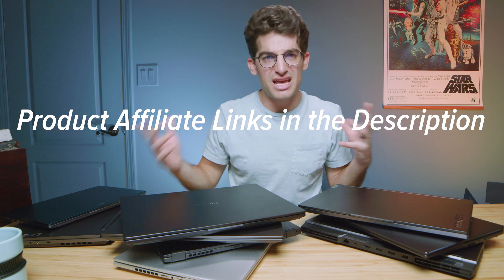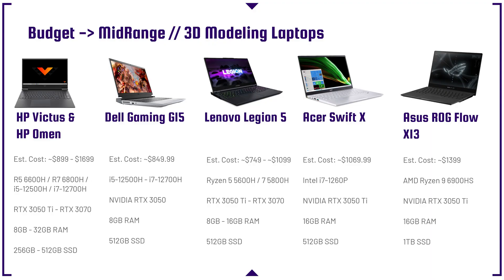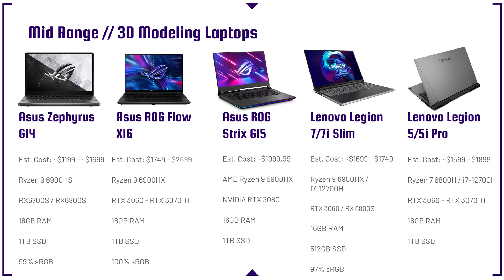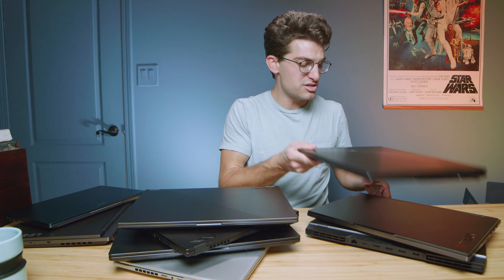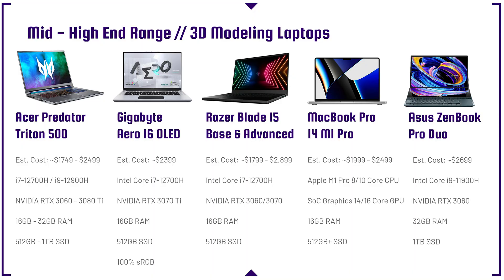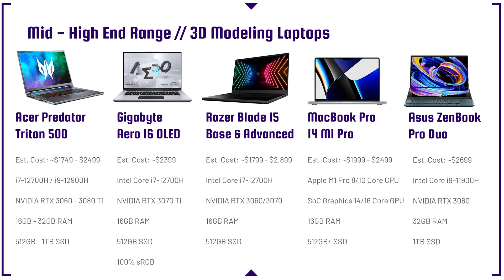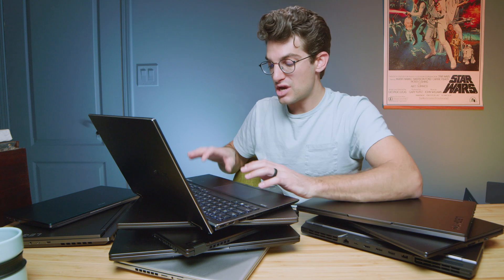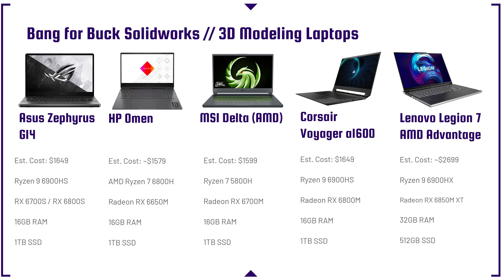Best 3D Modeling & Architecture Laptops Heading into 2023 | Buyers Guide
What 2023 laptop should you be buying right now for 3D Modeling and Architecture? To help you with your buying decision I have put together a 3D modeling laptop buyers guide to help you make your decision.

There are now various options to choose from when considering 3D modeling or architecture laptop. So let's dive into the best options heading into 2023.

Budget ► MidRange // 3D Modeling Laptops
💻 HP Victus *Ryzen* - Commission Earned )
💻 HP Victus *Intel* - Commission Earned )
💻 Dell Gaming G15 - Commission Earned )
💻 Lenovo Legion 5 - Commission Earned )
💻 Acer Swift X - Commission Earned )
💻 Asus ROG Flow X13 - Commission Earned )

MidRange // 3D Modeling Laptops
💻 Asus Zephyrus G14 *RX 6700S* - Commission Earned )
💻 Asus ROG Flow X16 - Commission Earned )
💻 Asus Zephyrus G15 - Commission Earned )
💻 Lenovo Legion Slim 7i - Commission Earned )
💻 Lenovo Legion 5 Pro - Commission Earned )

💻 Acer Predator Triton 500 - Commission Earned )
💻 Gigabyte Aero 16 OLED - Commission Earned )
💻 NEW Razer Blade 16 Base *i9 + RTX4080* - Commission Earned )
💻 MacBook Pro 14 M2 Pro - Commission Earned )
💻 Asus ZenBook Pro Duo - Commission Earned )

High End // 3D Modeling Laptops
💻 ThinkPad P16 - Commission Earned )
💻 Dell Precision 5000 *i7* - Commission Earned )
💻 Dell Precision 5000 *i9* - Commission Earned )
💻 MSI WE76 11UM - Commission Earned )
💻 HP ZBook Studio G9 - Commission Earned )
💻 HP ZBook Fury G9 - Commission Earned )
💻 Asus ProArt StudioBook Pro 16 OLED
💻 Asus ProArt StudioBook Pro 16 *Ryzen 9 5900HX* - Commission Earned )
💻 StudioBook Pro 16 *i7-12700H* - Commission Earned )

Best Bang for Buck Solidworks// 3D Modeling Laptops
💻 HP Omen AMD - Commission Earned )
💻 Lenovo Legion Slim 7 - Commission Earned )
💻 MSI Delta *AMD* - Commission Earned )
💻 Corsair Voyager *AMD* - Commission Earned )
💻 Lenovo Legion 7 (AMD) - Commission Earned )

Timestamps:
0:00 - What to expect in this 3D Modeling laptop buyers guide
0:23 - Entry Level 3D Modeling Laptops
0:43 - Don't MISS this // Specs you need for 3D Modeling
1:36 - How much RAM do you need for 3D Modeling & Architecture?
2:45 - Hack to SAVE HUGE on a 3D Modeling Laptop
5:07 - Mid-Range 3D Modeling Laptops
5:31 - BEST bang-for-buck laptop in the entire video
5:49 - Solidworks USER? Super Important!
6:50 - BEST Asus laptop HAND DOWN!
9:00 - GREAT Solidworks laptop
9:43 - BEST bang-for-buck 16-inch laptop!
11:40 - High-End 3D Modeling Laptops
13:22 - Apple MacBook Pros for 3D Modeling?
14:18 - The most unique laptop for 3D Modeling
15:26 - HIGH-End Workstations and Solidworks Laptops
17:26 - Best BANG-for-BUCK Solidworks Laptops
18:34 - Should you wait to buy a 2023 model laptop?

In 2022 I continued to see laptops develop. This year I anticipate a lot of developments in the software aspects of computer software. 2023 is looking to become the software race. We saw Intel push the hardware aspects in 2022, but I think the best laptops in 2023 will really need to benefit from increased utilization of the components that were already inside these laptops.